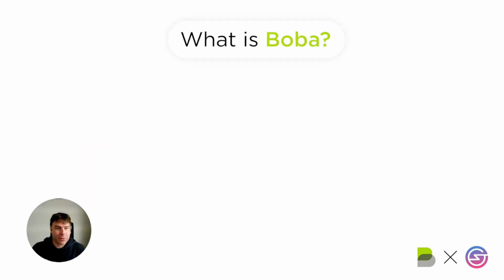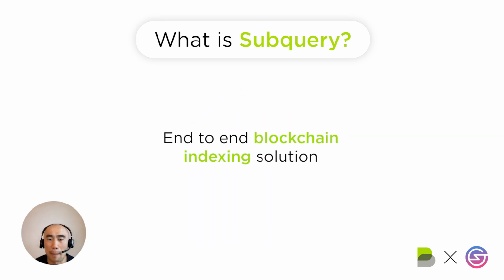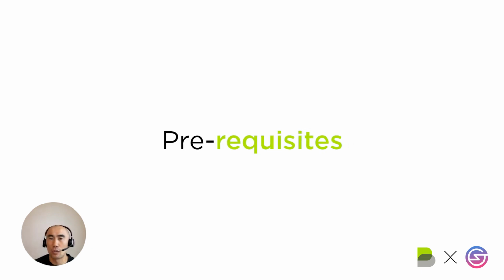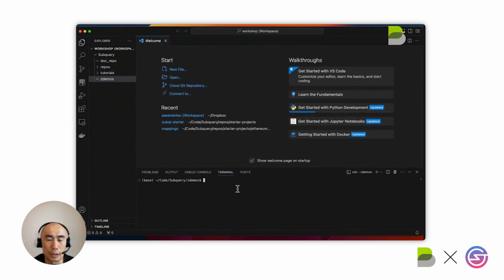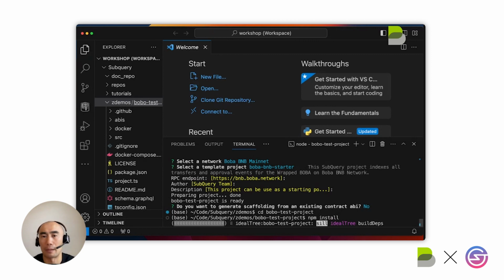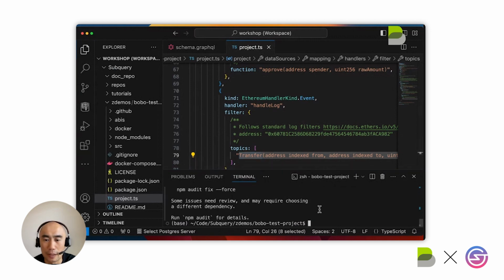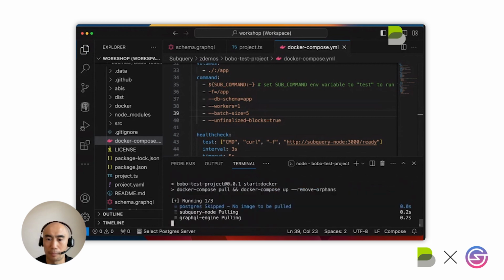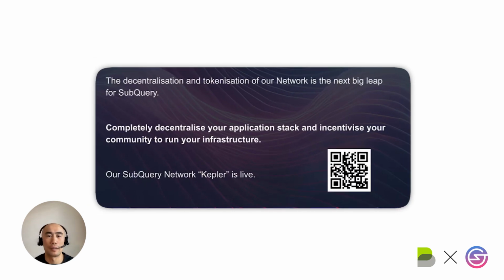Workshop - Boba x Subquery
In this video, Sean, Developer Relations @ Subquery will take you through what is Subquery, and how you can use it for your Dev project on Boba Network.